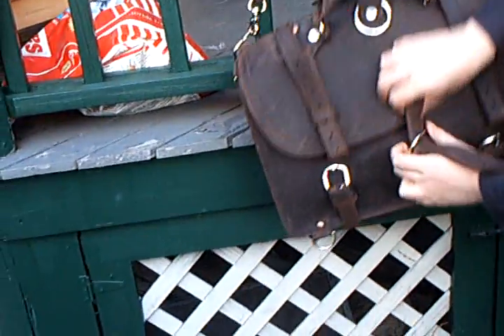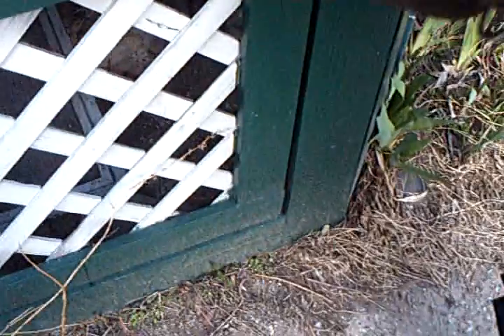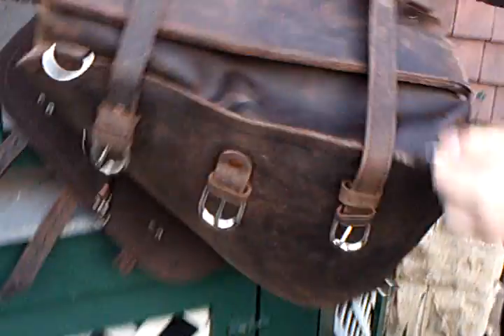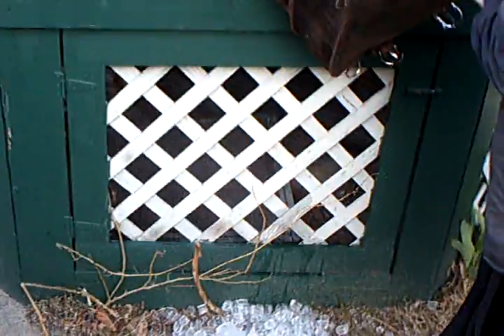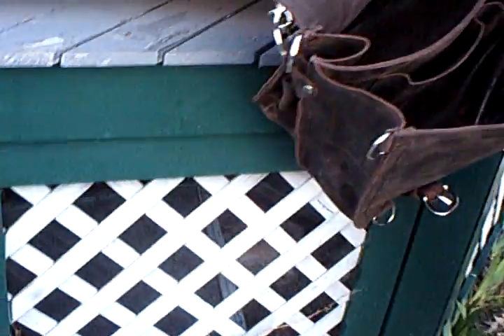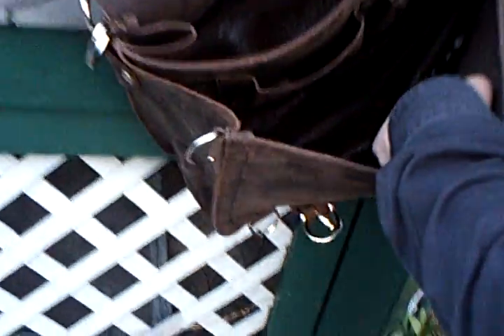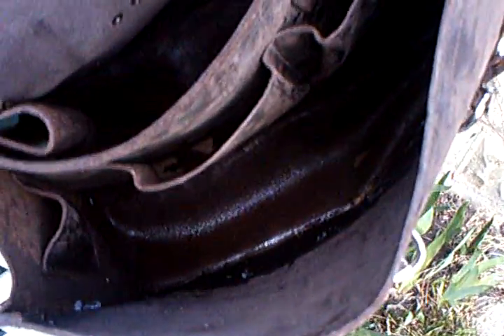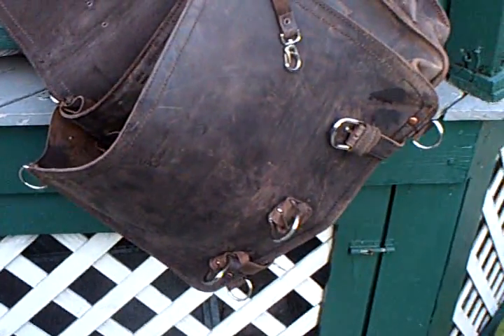Ice test results for Saddleback Leather briefcase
The results of the thermal conductivity of the Saddleback Leather briefcase